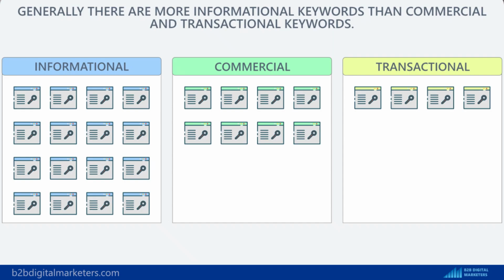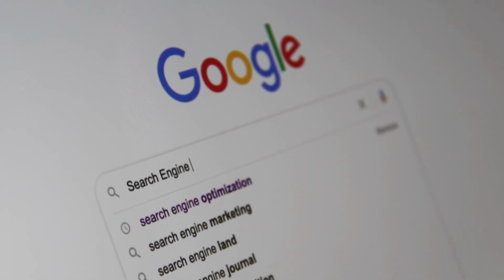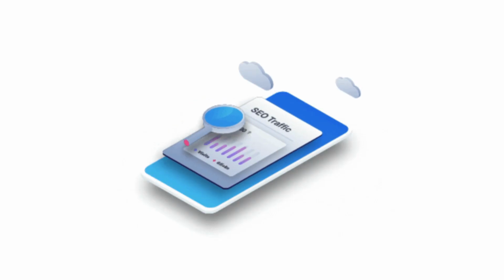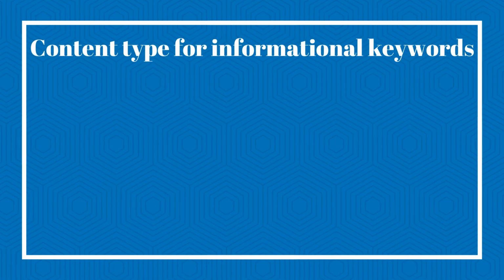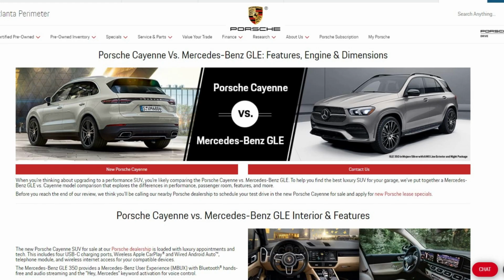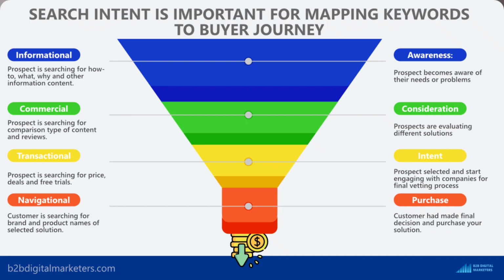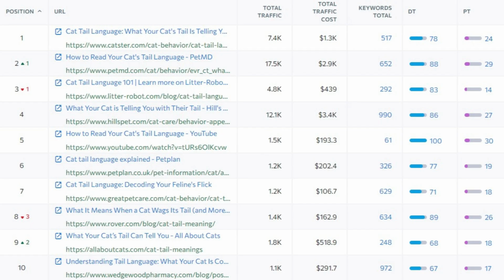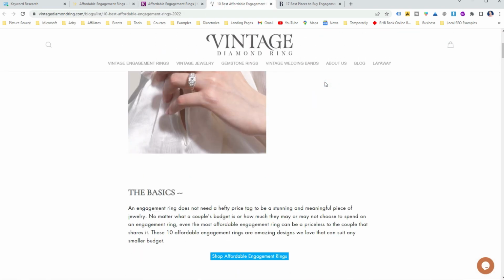How Informational Works in SEO Strategy in 2024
In this video, we will be discussing the importance of informational keywords for your website and how to use them effectively for search engine optimization. We will cover topics such as keyword research, target keywords, high-performing keywords, and keyword optimization.

We will also discuss common mistakes to avoid, such as keyword stuffing, and tips for creating a successful keyword strategy. Whether you are new to SEO or a seasoned professional, this video will provide valuable information on how to improve your website's visibility and drive more traffic to your content.